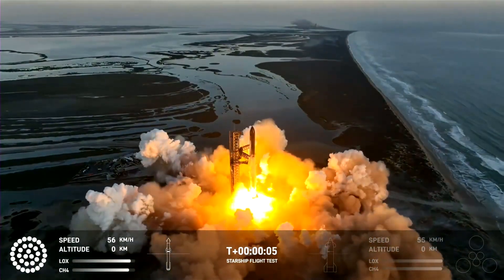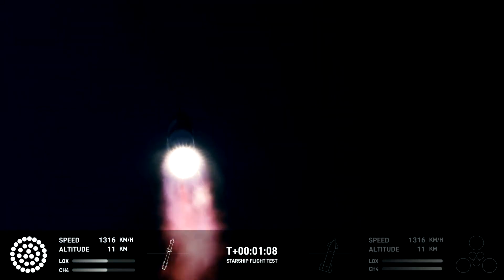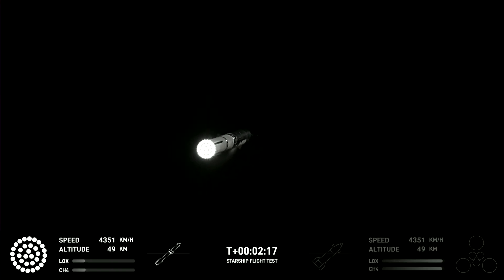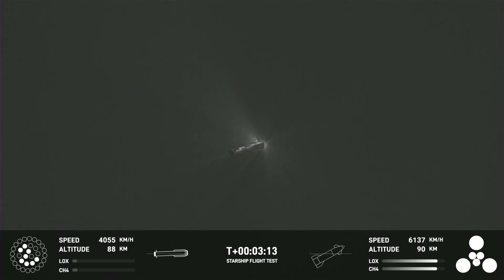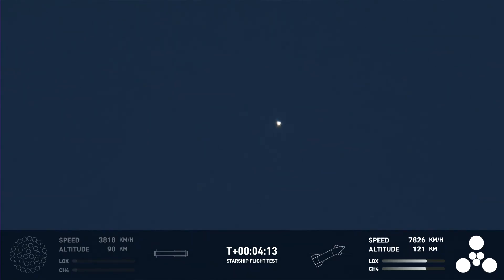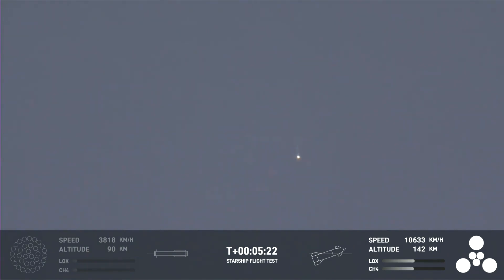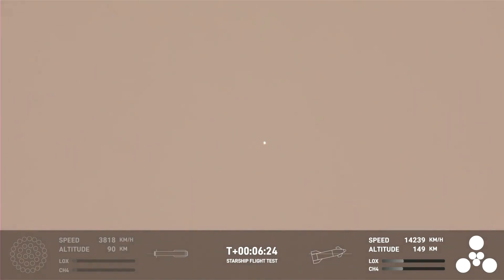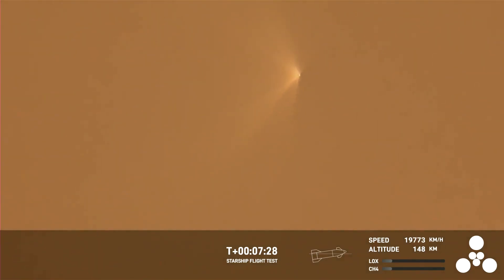FULL FLIGHT! SpaceX Starship IFT-2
Pad : OLP-1
Location : Starbase, Texas, USA
Rocket : Starship
Booster : 9
Ship : 25

No Purchase Necessary. Void were prohibited or restricted by law. Valid only during the live broadcast.